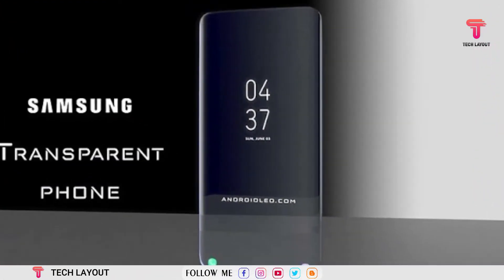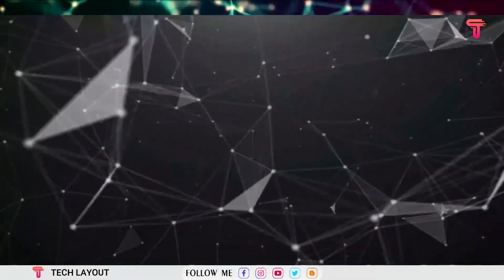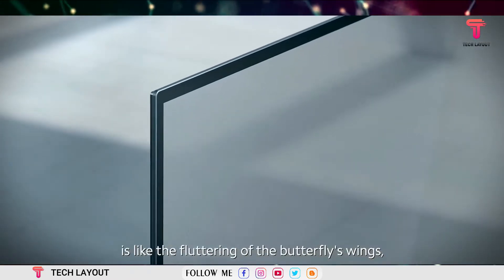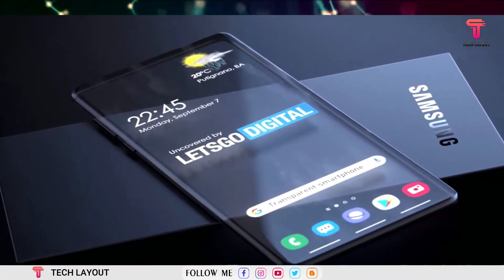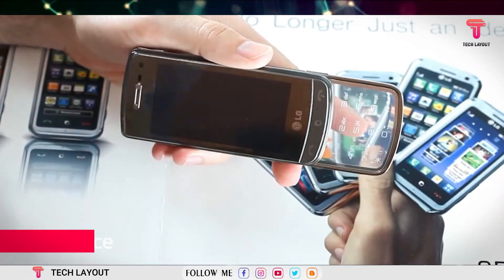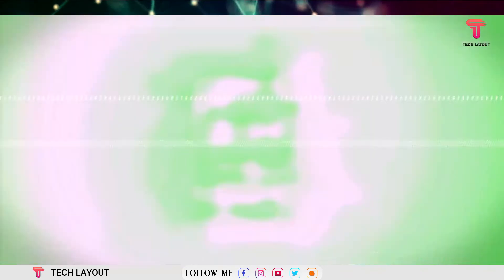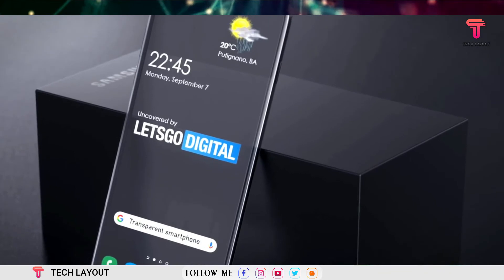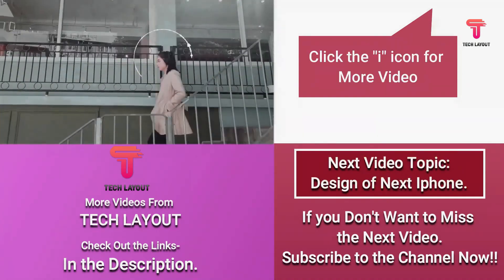World's First Transparent Phone!! It's CRAZY.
🔥 Samsung's Transparent Mobile Phone  😍
👌 Samsung amazed us with its first foldable phone, now Samsung is going to amaze us again with the first transparent phone in history, Samsung is always in number 1 in mobile phone invention, whether its foldable or under-display camera, now everybody thinking about Samsung future phone, now Samsung future vision is to introduce transparent phone in the market.
Samsung technology always amazes us now let's see how Samsung's future technology will amaze us.

Chapter:
About Transparent Phone: (0:00)
Transparent Patent: (0:36)
Display Characterize : (1:04)
Other Transparent Phones: (1:55)

▶PREVIOUS VIDEO:
In My Previous Video. I had Reviewed “Lenovo ThinkPad X1 Fold - World's First Foldable PC”, If you didn’t watch that video,

FOLLOW ME IN THESE PLACES FOR UPDATES:
About: Tech Layout is a YouTube Channel, where you will find Latest Technological Device & Gadgets Videos. 😊😊